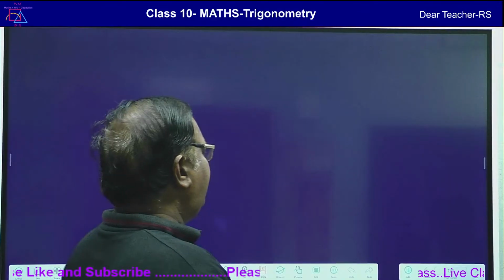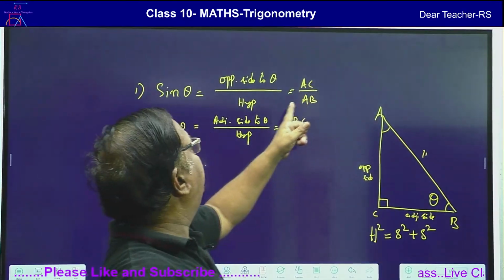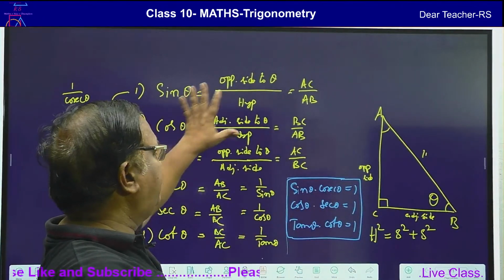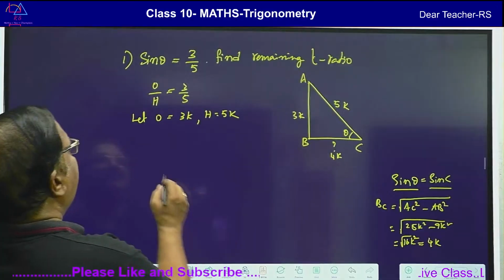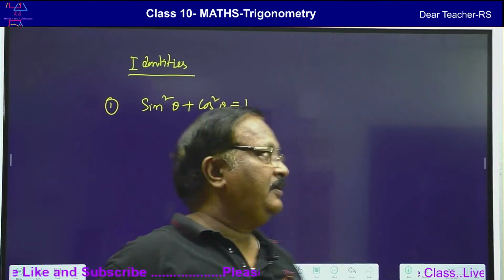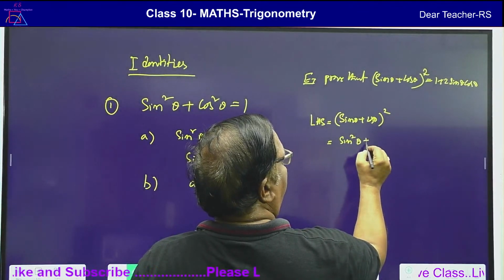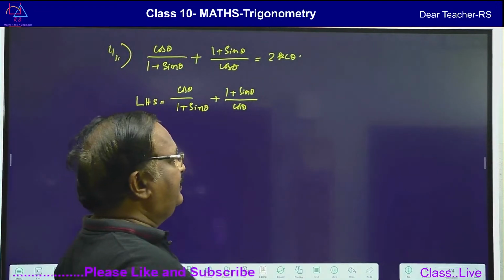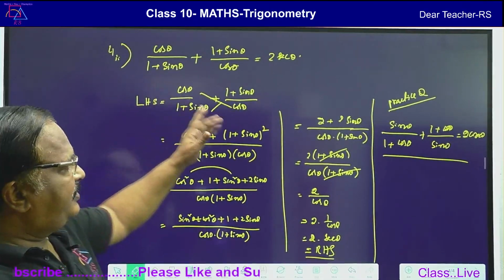Class 10- Trigonometry- Live class - 19th Sep-at 6.00am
ncert syllabus class10mathslive arithmeticprogressionclass10 dearteacher-rs